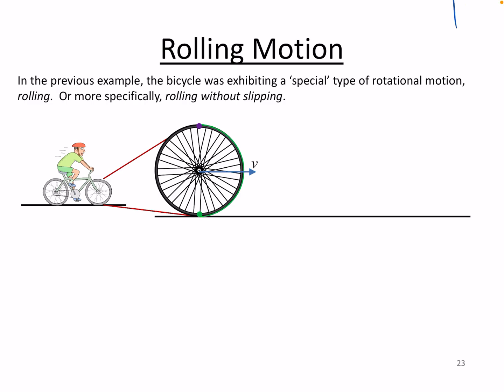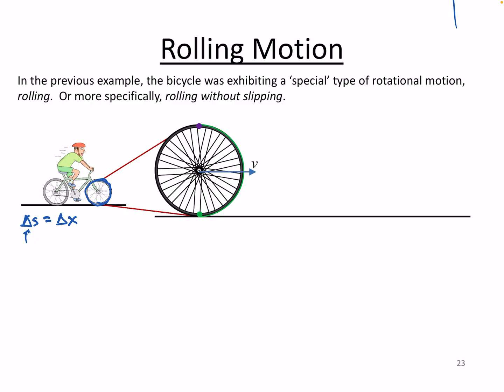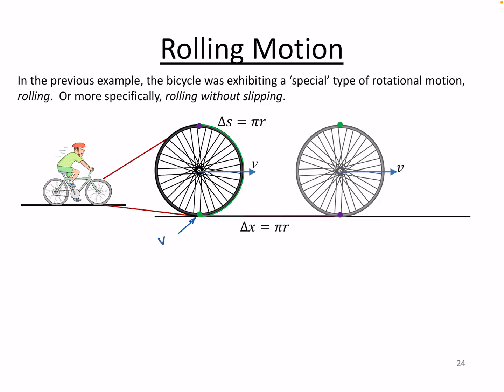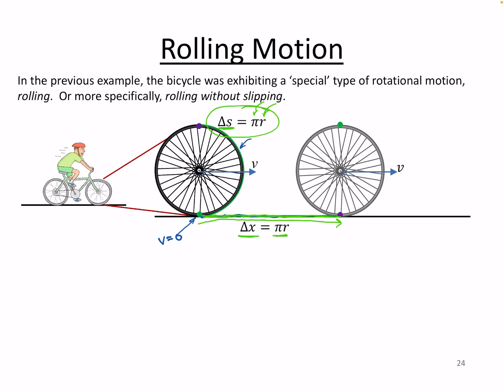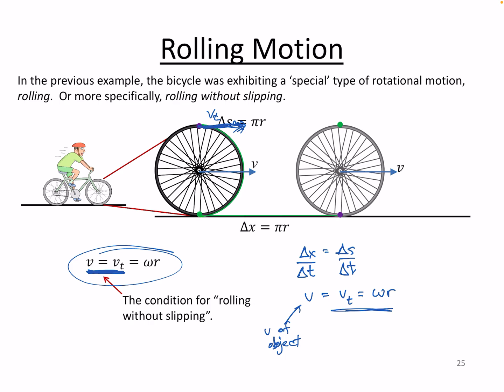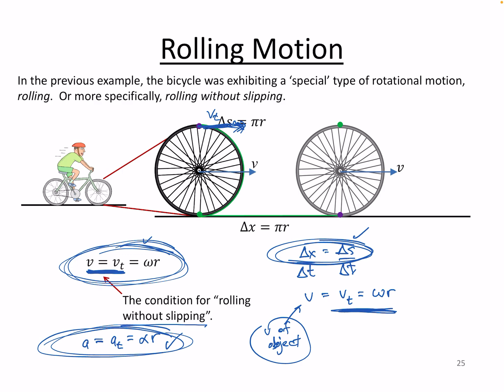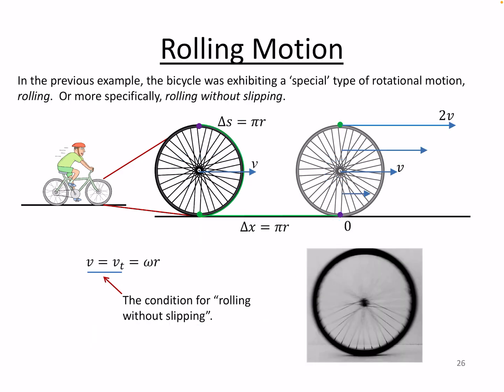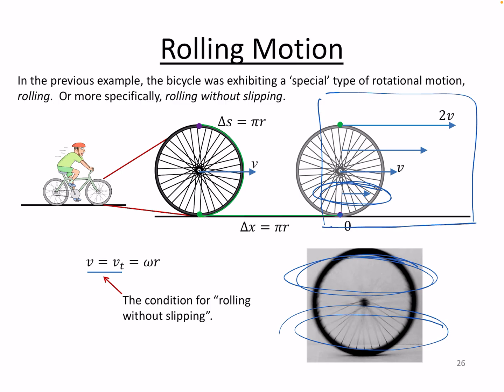Rolling Without Slipping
This video describes rolling motion, focusing on the case of rolling without slipping.